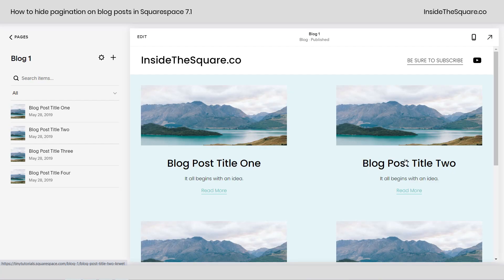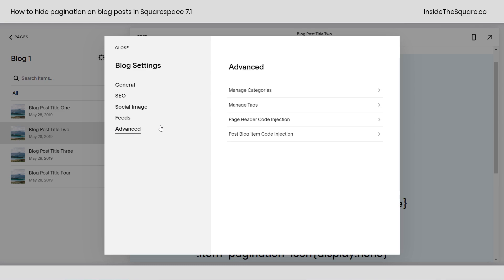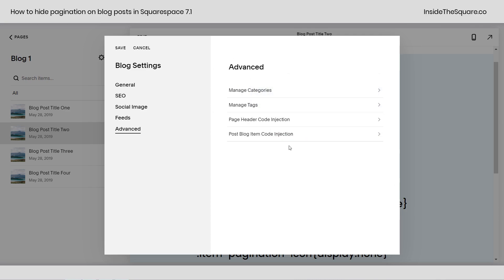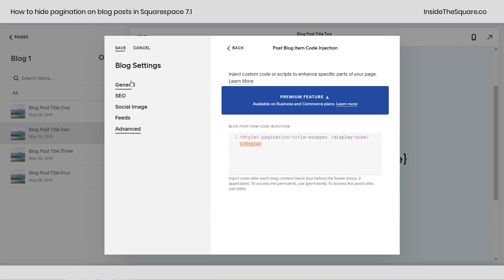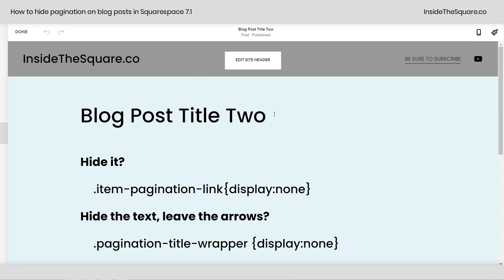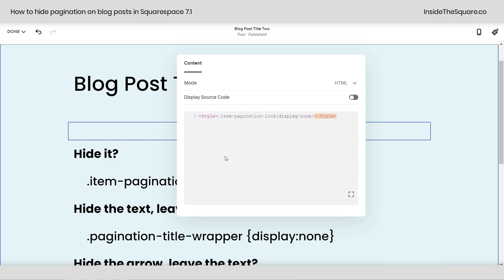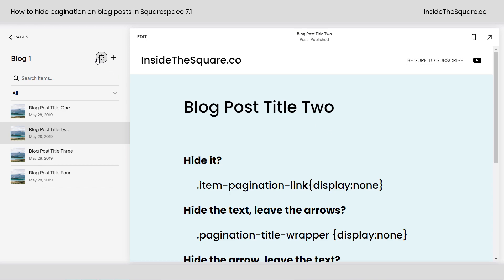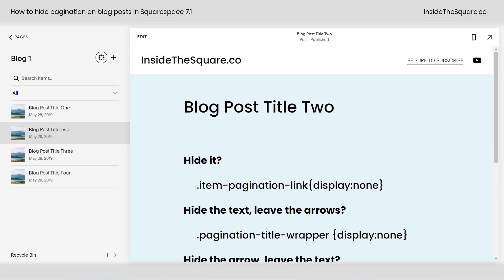How to hide blog pagination in Squarespace 7.1 // hide previous next article links in Squarespace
This tutorial will teach you how to hide the pagination on a blog post in Squarespace 7.1
Pagination is the text at the bottom of an individual post that displays the title of the previous and next blog post’s along with big arrow icons.
A few things to note before you use the codes below:
✨ This is specific for blogs in version 7.1 and wont work for older versions of Squarespace like Brine & Bedford sites built on version 7.
👩🏼‍💻You can install this code on a single blog pose using a code block in a page section. The video will show you exactly how to install it that way, placing the code between two style brackets. If you are on a personal subscription plan, you can install this in custom CSS, but this is the only way to install this code for a single blog post on your Squarespace site.
🤔 If you are not sure if you want to build a blog with posts or a portfolio with projects, check out this video explaining the difference between the two types of collection pages

Here are the codes from this tutorial:

Hide both links:
.item-pagination-link{display:none}

Hide the text, leave the arrows:
.pagination-title-wrapper {display:none}

Hide the arrows, leave the text:
.item-pagination-icon{display:none}

Want to isolate one link at a time? Try these codes!

Hide only the left link:
.item-pagination-link--prev {display:none}

Hide only the right link:
.item-pagination-link--next{display:none}

🤩 Want over 60+ pages of custom codes & pro tips specifically for customizing Squarespace? Download my CSS Cheat Sheet, available now